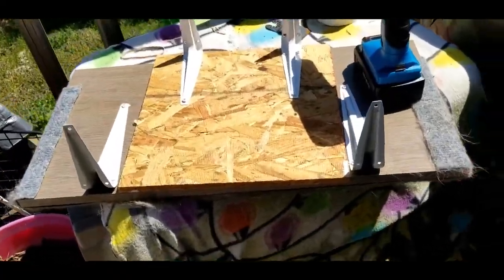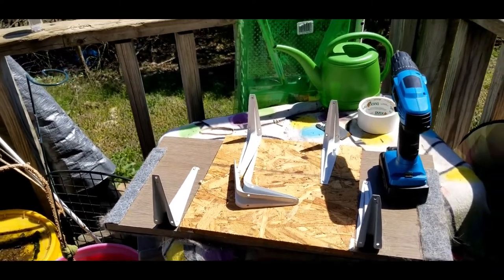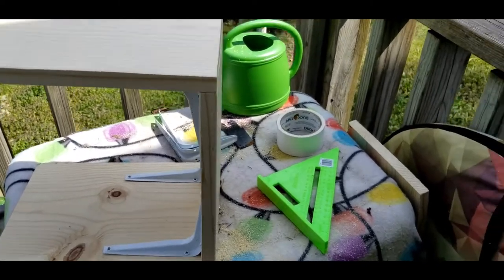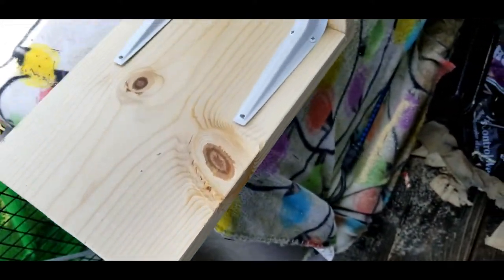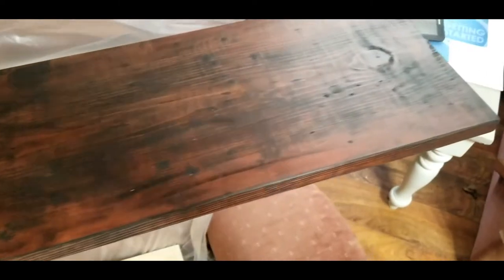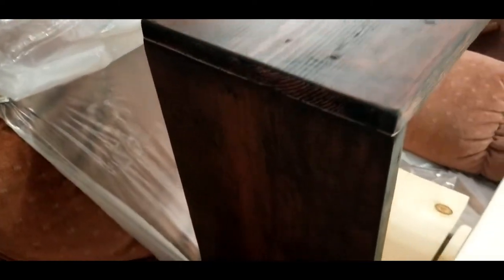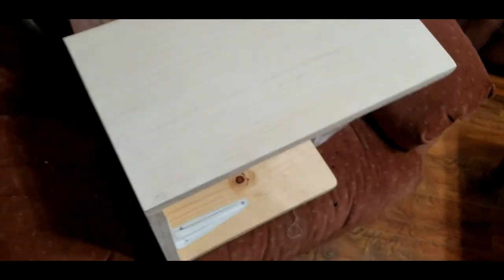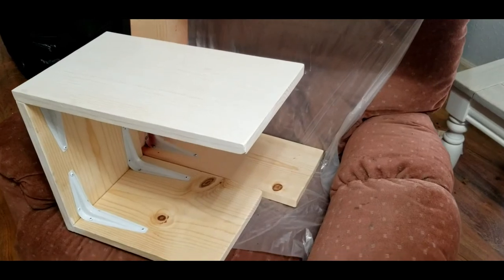DIY Under mattress bed tray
An idea that came to me one night. Had to see if it was possible!